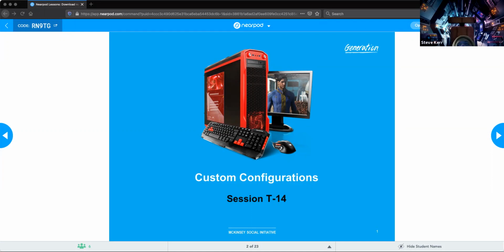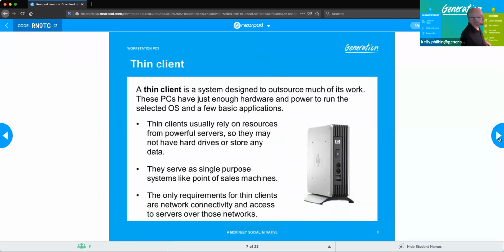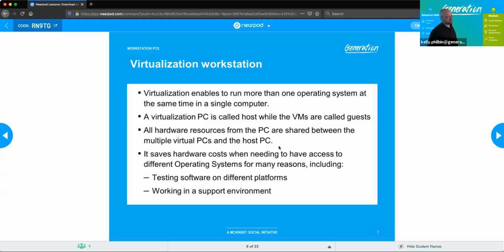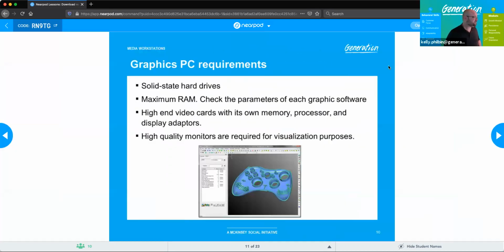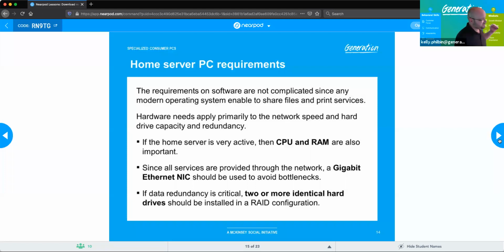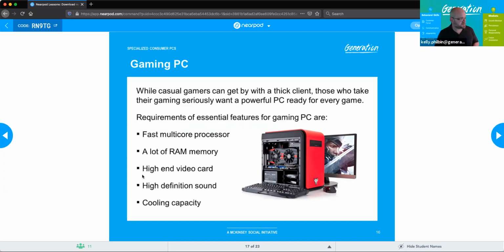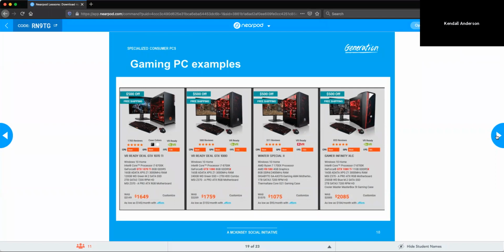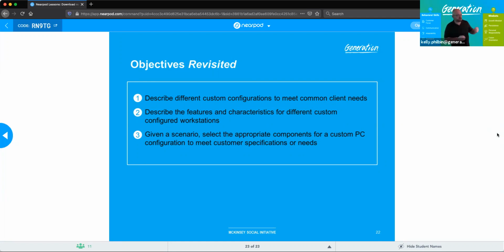T-14 (SMC) Custom Configurations